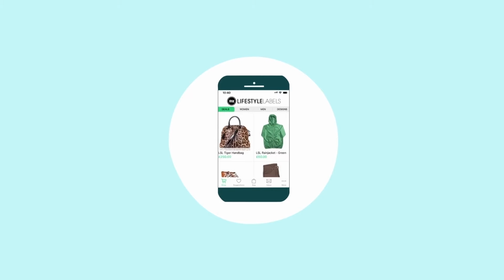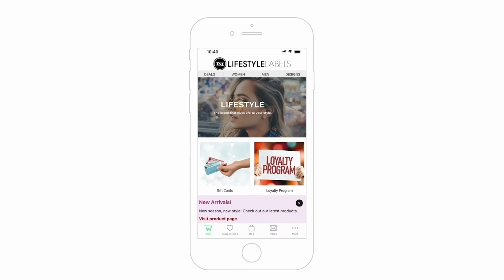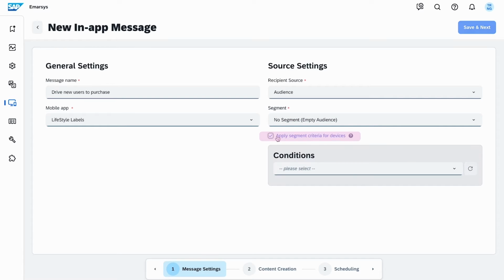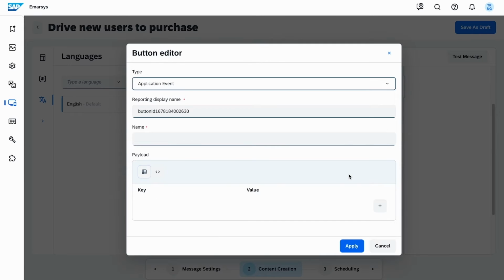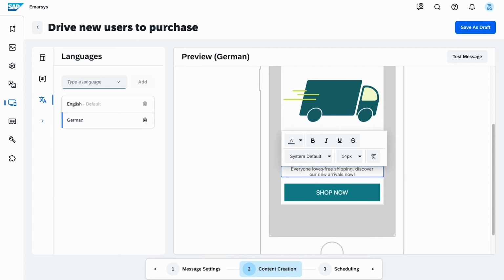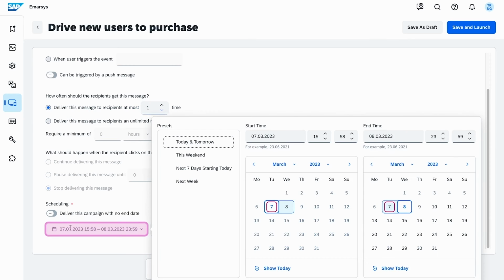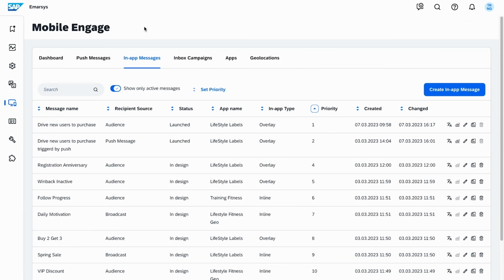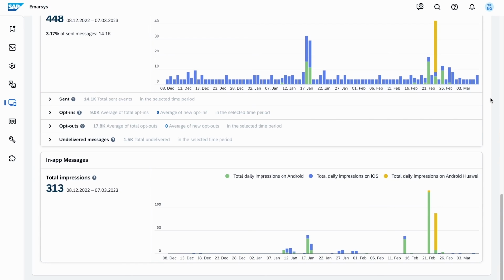Mobile Engage: In-App Messaging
See how Mobile Engage empowers you to reach your mobile users with personalized in-app messaging.

📚CHAPTER BREAKDOWN:

00:00 - Introduction
00:09 - What is In-App Messaging?
00:26 - Use Case
00:48 - Enabling In-App
00:55 - In-App Types & Creation
01:22 - Message Settings
02:13 - Content Creation
02:38 - Styles Tab
02:47 - Languages Tab
02:51 - Preview
03:01 - Button Types
04:05 - Sending Test Messages
04:11 - Scheduling
05:11 - Cancel Scheduled Launch
05:23 - Use In-App in Automation
05:53 - Overview Page
06:21 - Reporting
06:50 - Dashboard

⭐ ABOUT THIS VIDEO:

Seamlessly incorporate your mobile app into your overall marketing strategy and user journey with SAP Emarsys Mobile Engage. In this video, we dive into In-App Messaging, one of the three Mobile Engage capabilities. Let’s take a closer look:

🌟 What You'll Learn:

- Introduction to Mobile Engage In-App: Learn how this feature enables you to display targeted messages within your mobile app.
- Effective User Engagement: Understand how to react to user behavior, highlight key app features, and promote special offers or rewards.
- Practical Use Case: Follow a scenario where you encourage a new app user to make their first purchase through a targeted in-app overlay campaign.

↘️ Key Features and Steps:

- Campaign Creation: Learn how to create various types of in-app messages including Overlays, Inline campaigns, and On-Event Actions.
- Customizing Campaigns: Dive into content creation, choosing templates, customizing styles, and setting languages for different users.
- Targeting and Scheduling: Explore how to set up your campaign for specific audiences and decide when and how often messages are displayed.
- Deep Linking and Call-to-Action Buttons: Understand how to guide users within your app and create engaging interactions.
- Integration with Automation Programs: Learn how to incorporate in-app messages into broader marketing strategies using SAP Emarsys.